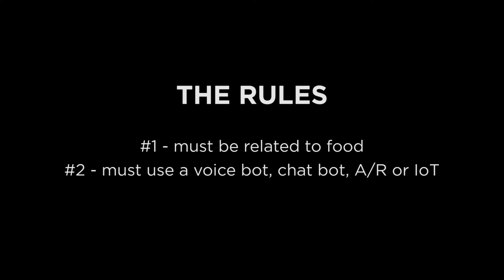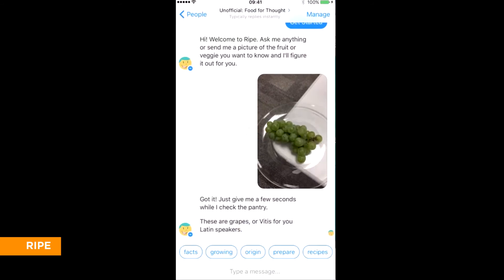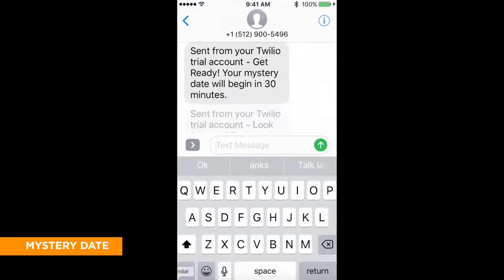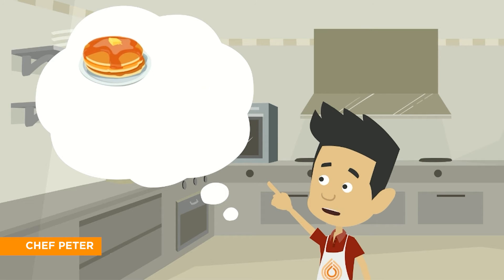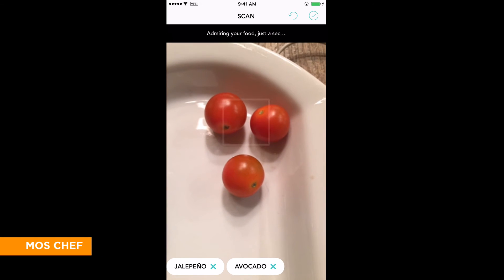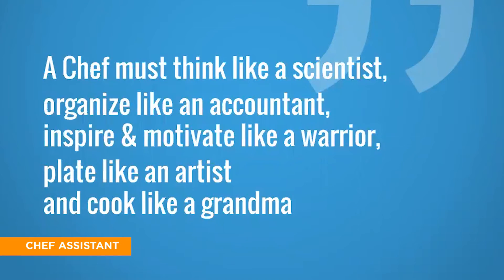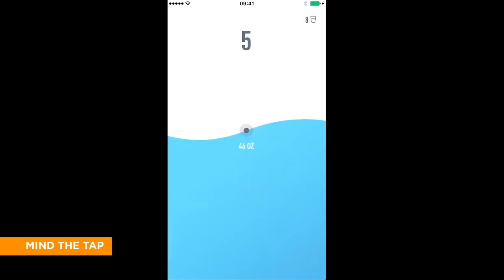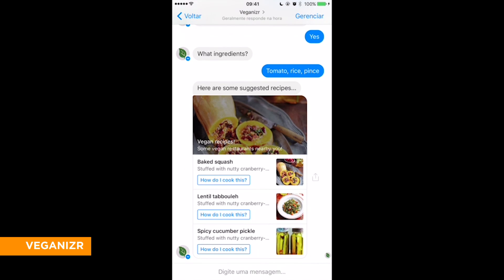IoT Hackathon: Bots, AR and More | ArcTouch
See what 12 teams created in just 48 hours during ArcTouch's annual hackathon held Jan. 9-10, 2017, held in its San Francisco and Florianópolis (Brazil) offices. From bots and voice assistants to wearables and augmented reality, teams built software-based experiences based on a common theme: food.

About ArcTouch:
ArcTouch helps businesses connect with their customers and employees by crafting custom, engaging digital experiences for leading mobile and emerging IoT platforms. From apps for phones and tablets to chatbots, voice assistants, VR and AR, the software we design powers the connected lifestyle. Our clients range from the Fortune 500 to world-class brands and influential startups, including 3M, Audi, CBS, Guess, NBC, Salesforce, Skyjet, Yahoo and many more.